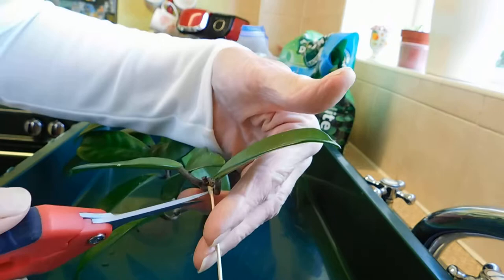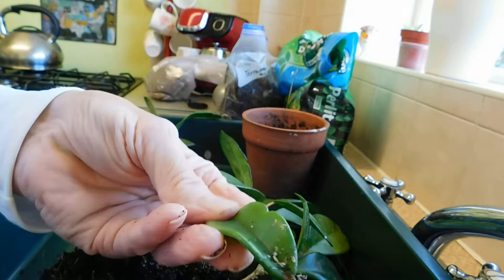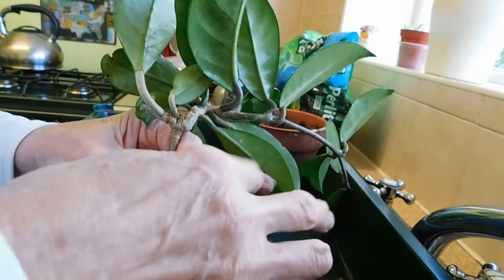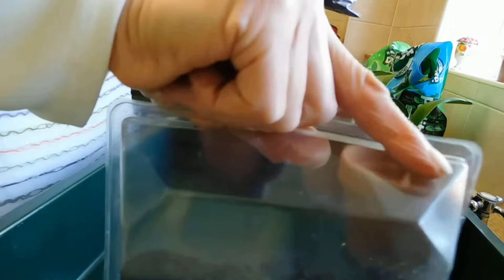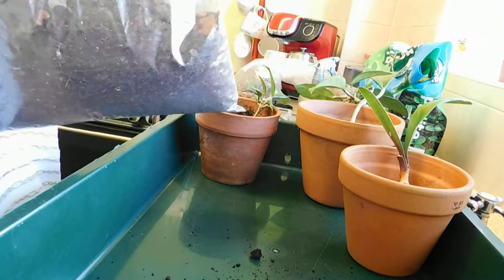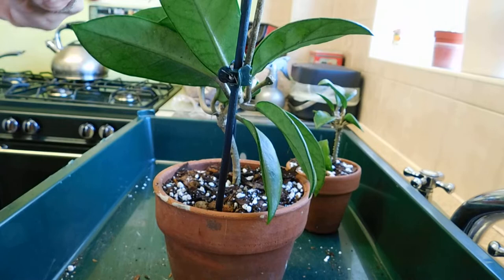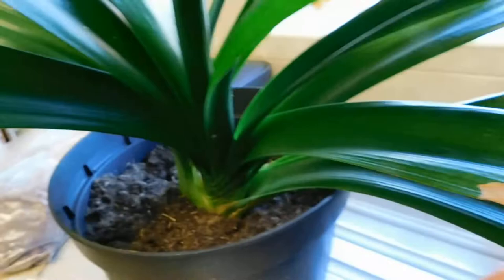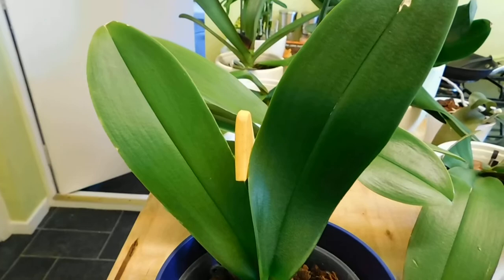A hoya repotting and a quick look at the phals from Cathy's so far!